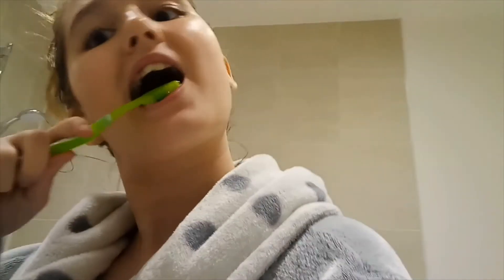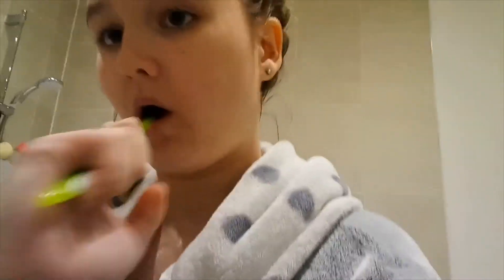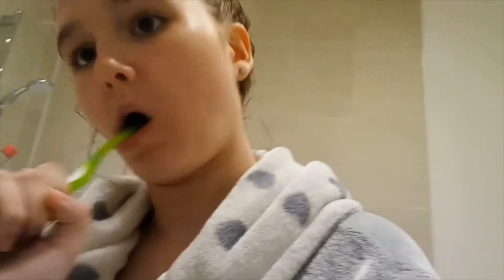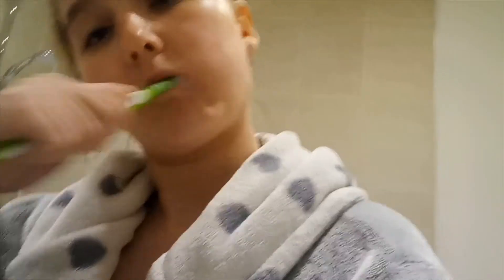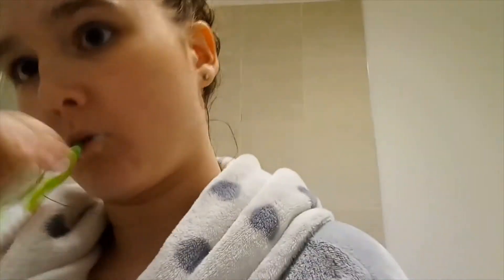MY Autumn Night Routine 2022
hi guys so since it has been getting colder in the UK I decided to do my autumn night routine and autumn is one of my favourite seasons sorry I haven't posted in a while anyways hope you enjoy the video please subscribe to my channel thank you for the support on my channel